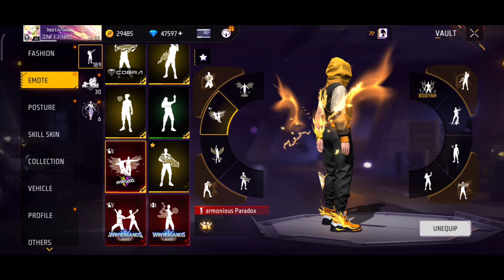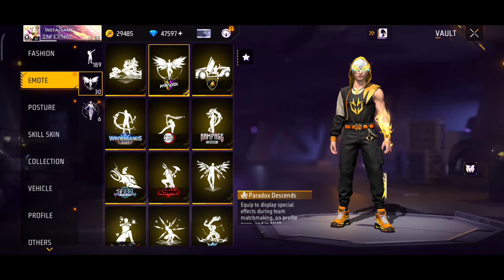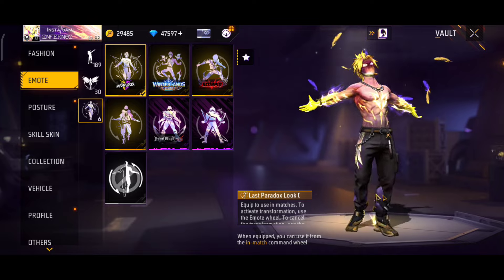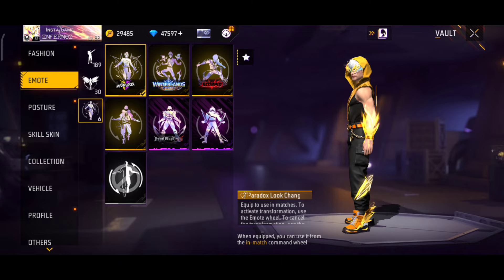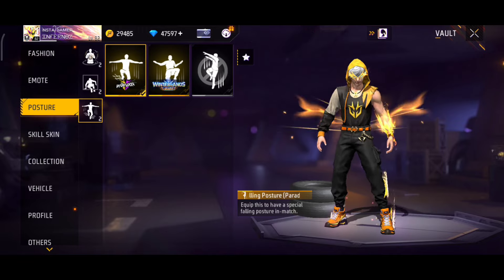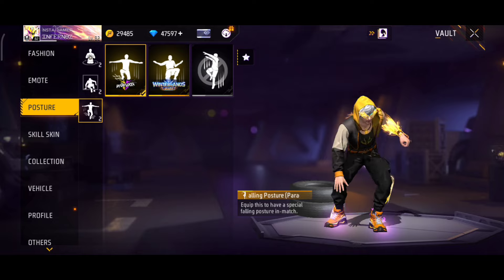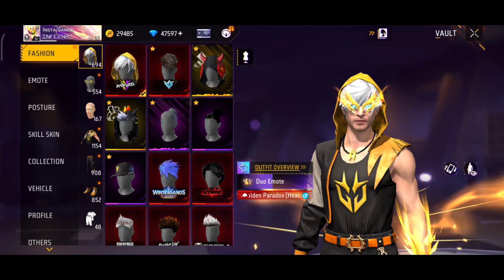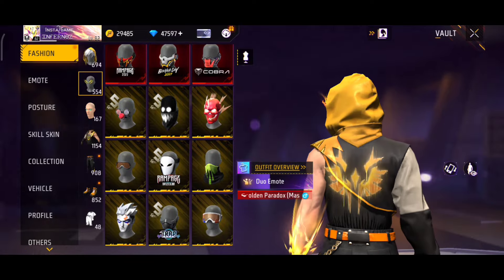INSTAGAMER 🔥 എന്തൊക്കെയാ ഇത് 😅 Rewards & Event